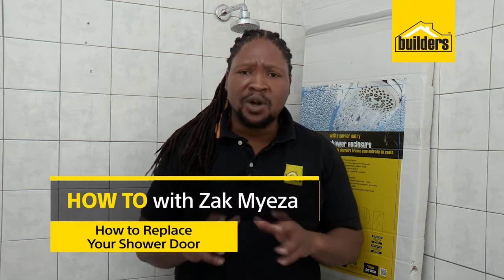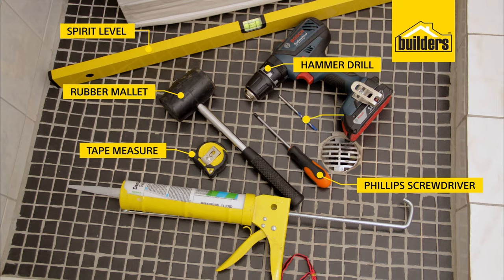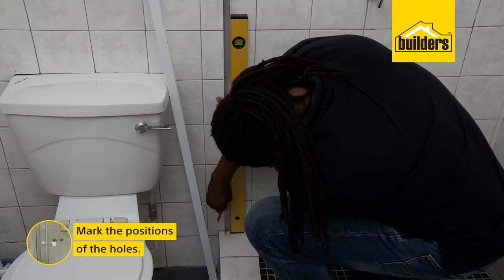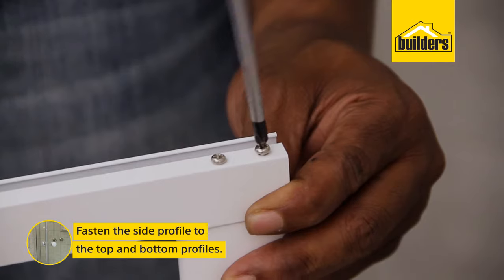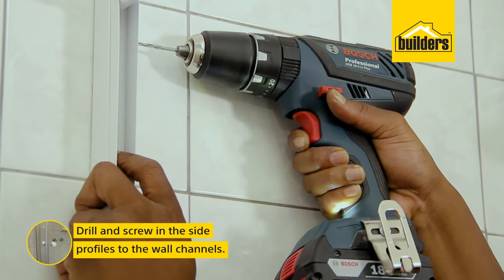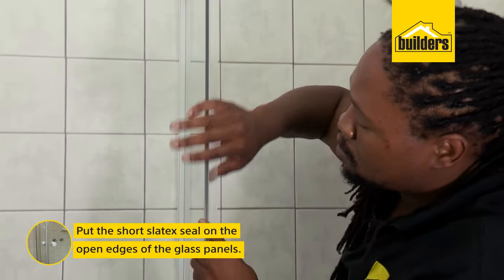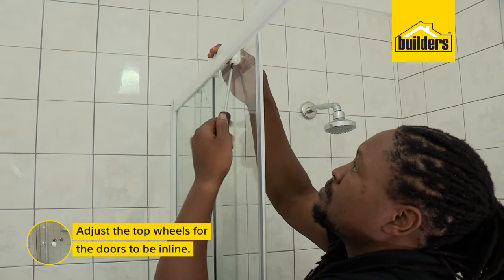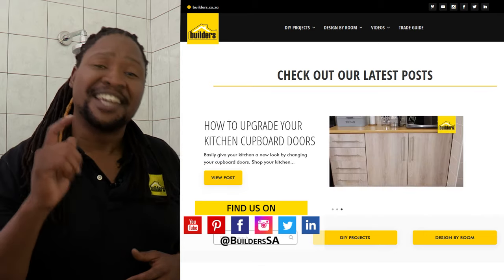How to Install a Corner Shower Door